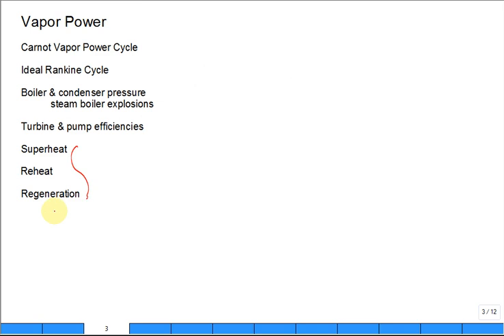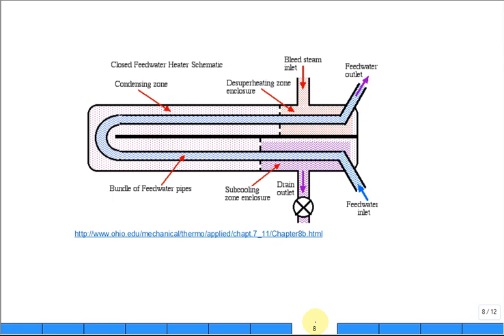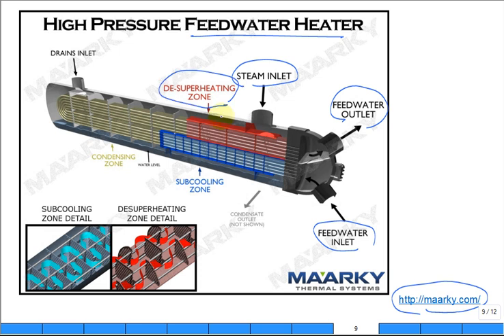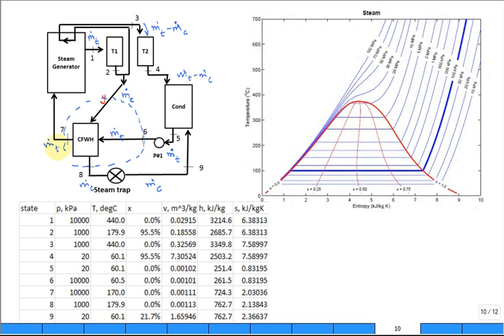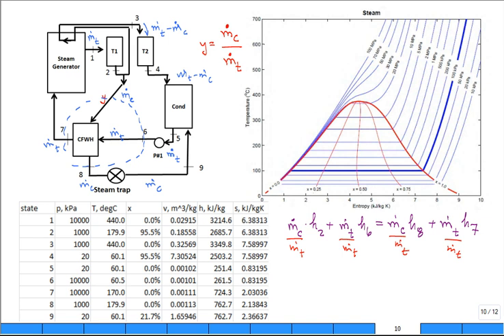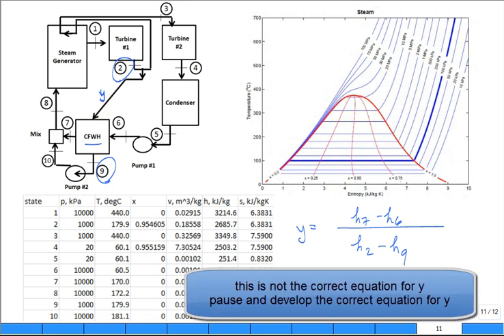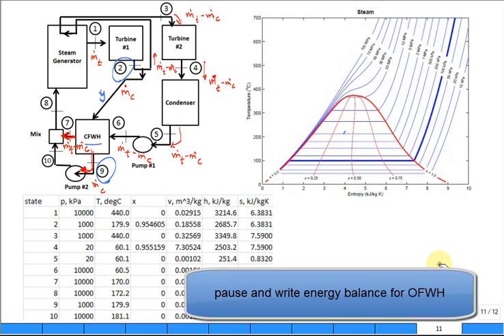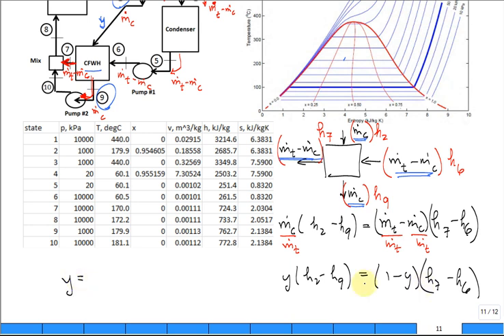ME4293 Vapor Power 5 Fall2014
picture of a closed feed water heater (CFWH) 0:55
how to calculate mass fraction y, CFWH with trap 4:25
calculate mass fraction y, CFWH with pump 8:15
calculate yp and ypp for more complicated cycle 14:09